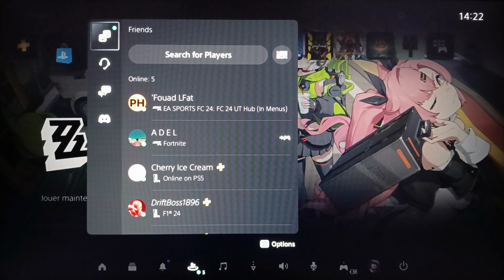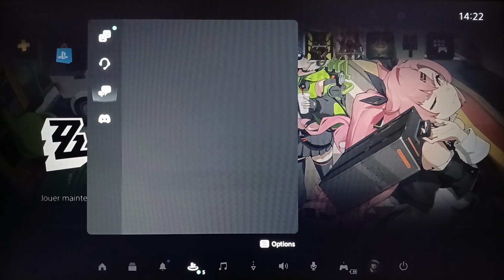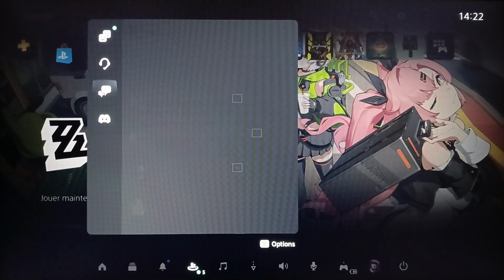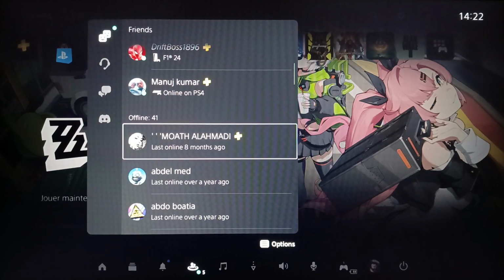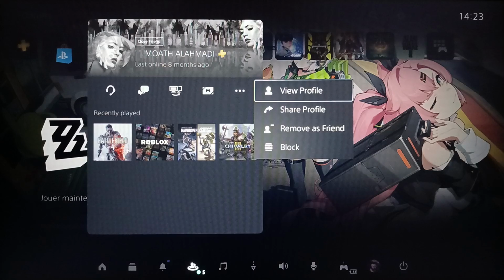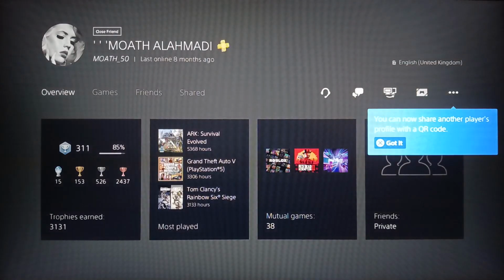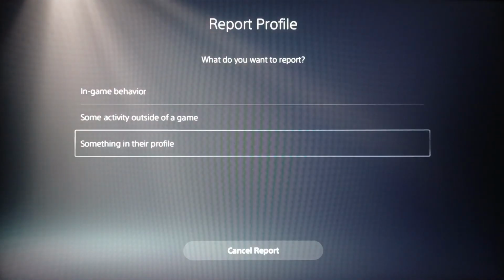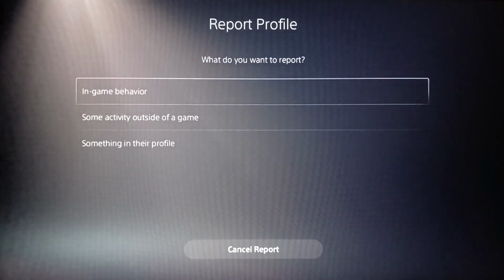How To Ban Someone On PlayStation 5 Tutorial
Today we talk about ban someone on playstation 5,banned on playstation 5,playstation 5 ban,playstation 5